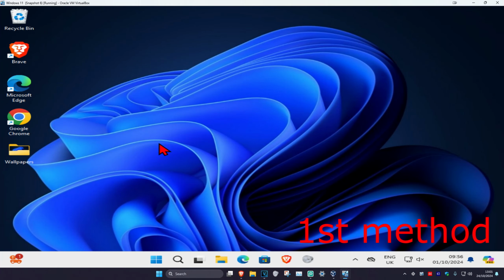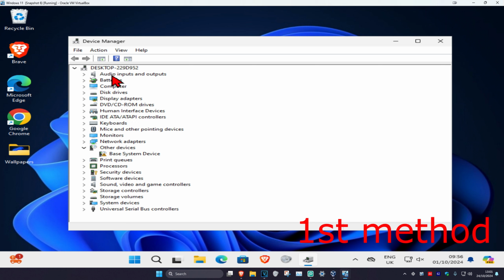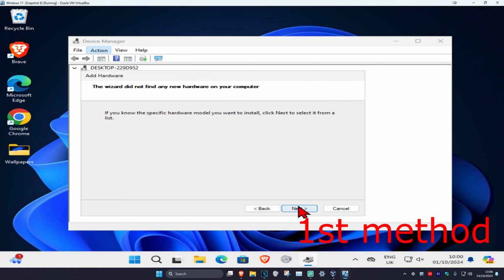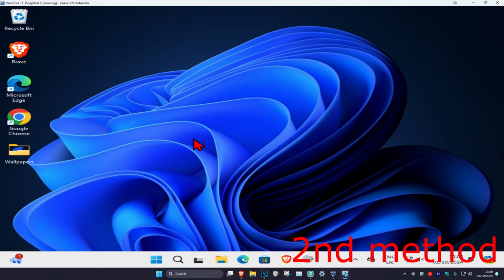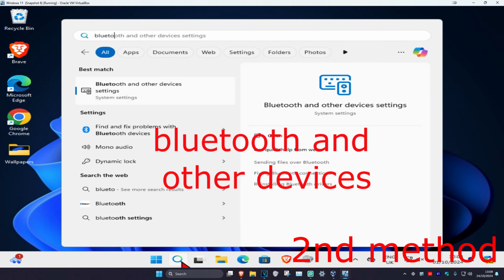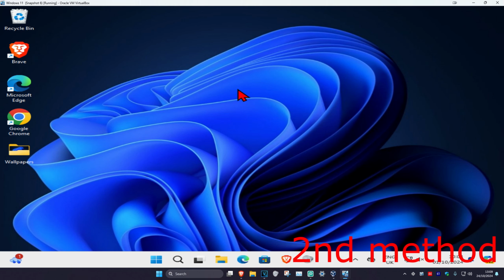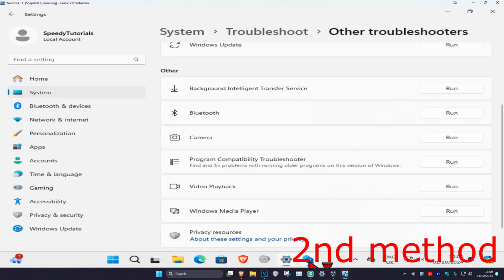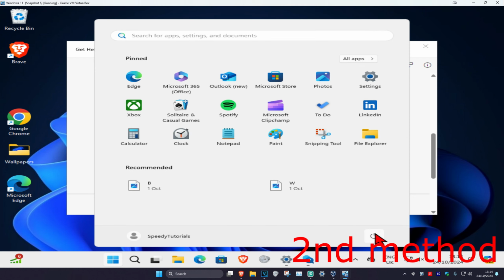How To Fix Bluetooth Not Showing in Device Manager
How To Fix Bluetooth is Not Showing in Device Manager

Windows 11/10 Bluetooth Not Working [Tutorial]

If you find Bluetooth not showing in Device Manager, don’t worry. You’re not alone. Many users have reported this issue especially Windows 11 users. You can get it back with one of the solutions in this tutorial.

How to fix Windows 11 Bluetooth adapter not showing in device manager, There is no Bluetooth icon in my device manager in windows 11 solved. My Bluetooth windows 11 has disappeared from device manager

Bluetooth icon missing in settings Windows 11 No Bluetooth icon in the device manager, Bluetooth icon is not in Control Panel or SysTray, No Bluetooth found in device manager. Windows 11 Bluetooth missing .

Issues addressed in this tutorial:
bluetooth not showing up
bluetooth not in device manager Windows 11
bluetooth not working in laptop
bluetooth not showing up Windows 11
bluetooth not appearing in device manager
bluetooth not appearing Windows 11